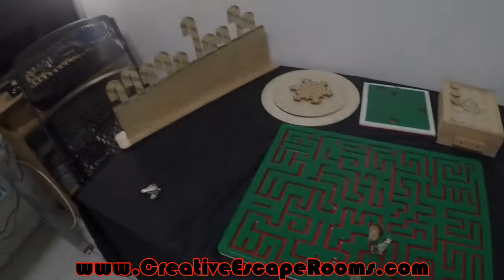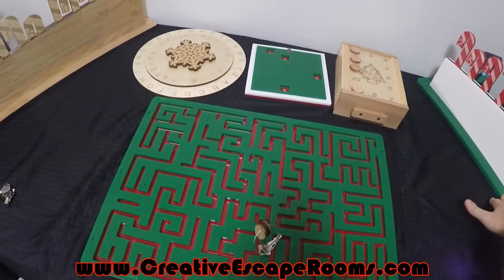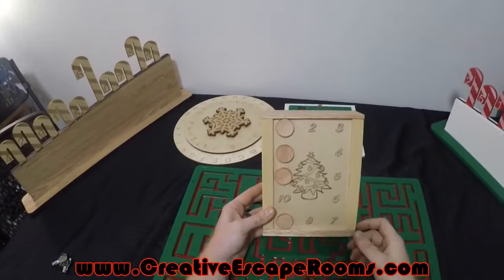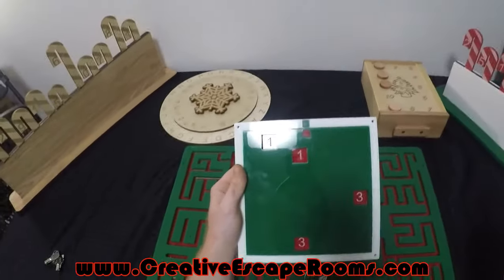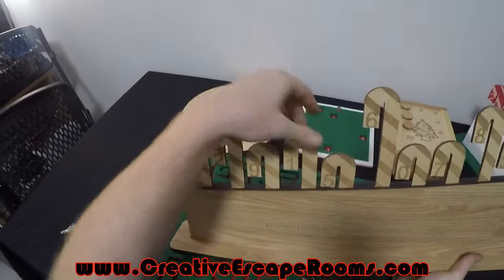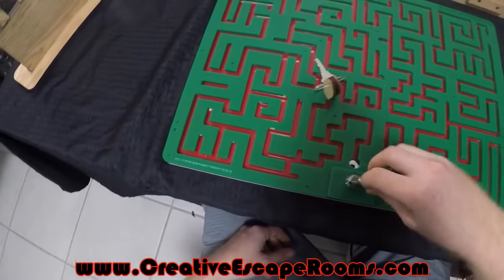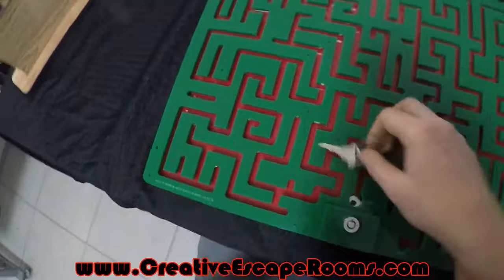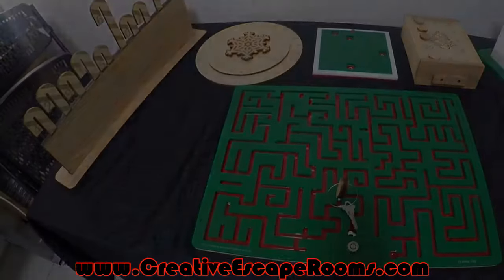Christmas Themed Escape Room Puzzles and Props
Just a few of the puzzles I have customized specificaly for a Christmas themed room incase you were thinking about opening one up this Holiday Season.

I will have more coming soon so be sure to check out the site for updates and new puzzles!